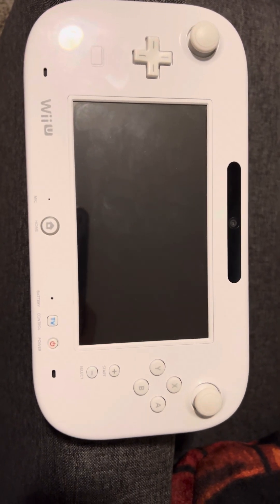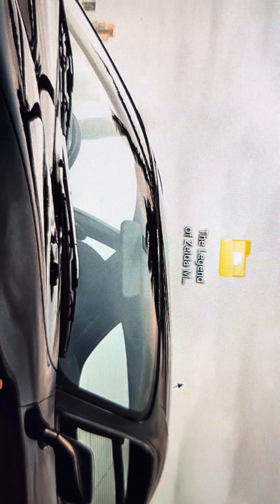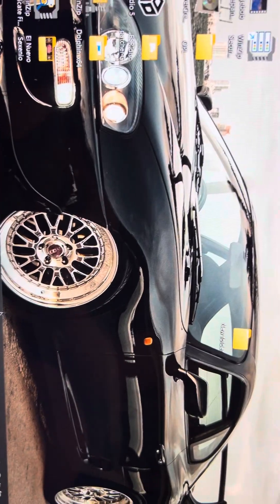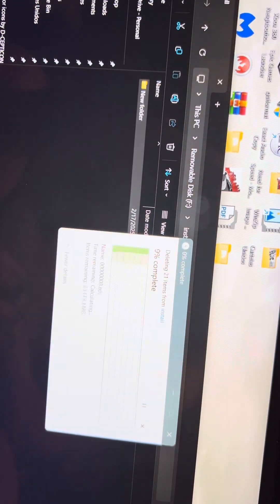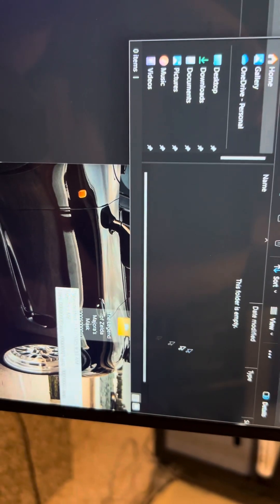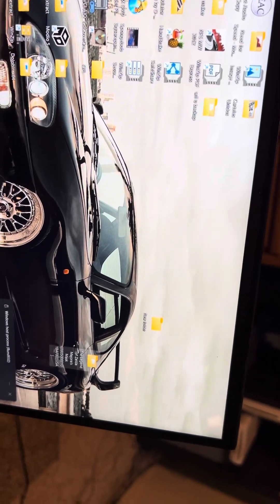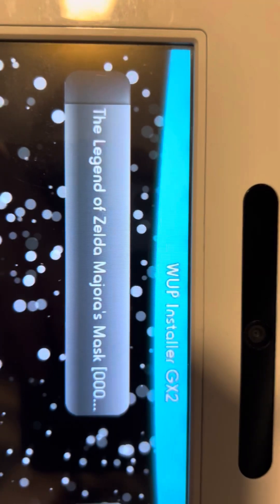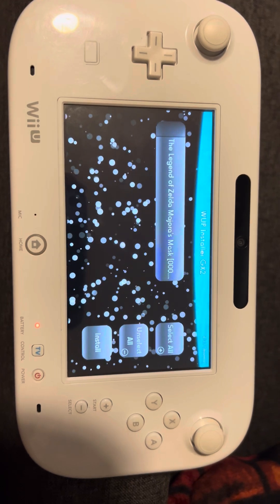wup installer gx (no installable content found error) fix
How to fix this issue with wup installer gx2 that it won’t be able to install any content or any apps, please watch the video thoroughly and if you have any questions, please feel free to message me through here if I don’t make sense to you, please like I said, message me and I’ll try to explain the best I can￼!